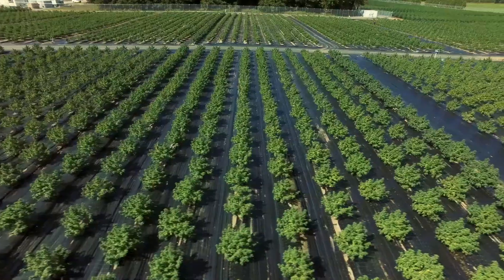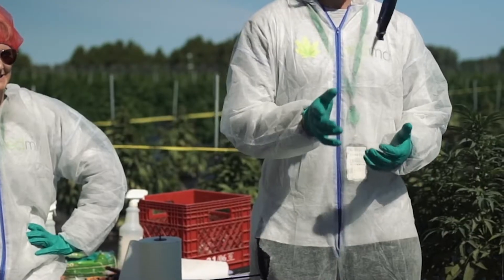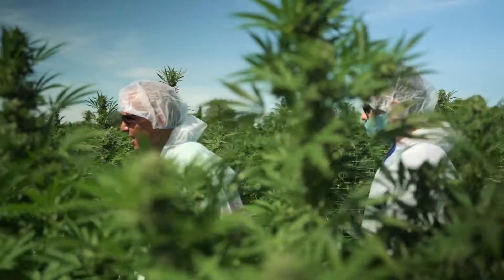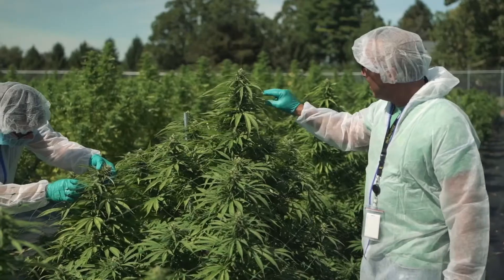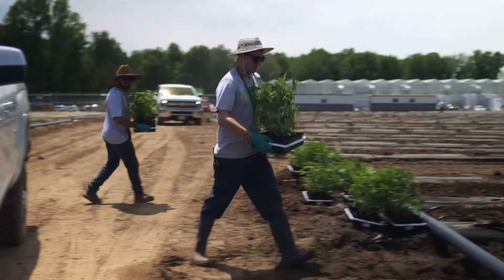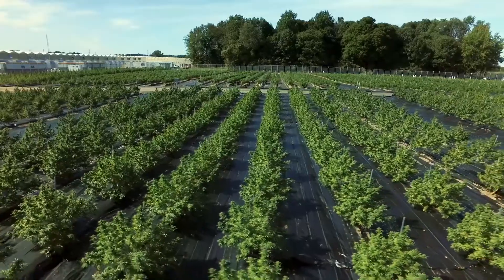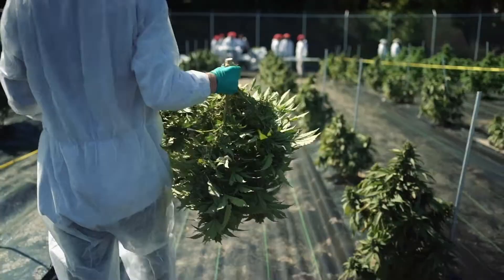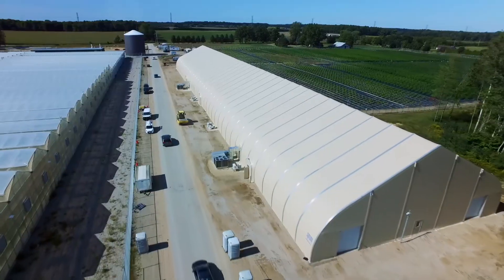WeedMD Inc (CVE:WMD) Harvests First Outdoor Crop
WeedMD Inc (CVE:WMD) (OTCMKTS:WDDMF) (FRA:4WE) CEO Keith Merker joins Midas Letter to discuss the company's latest cannabis harvest located on 27 acres at its facility in Strathroy, Ontario. The CEO details WeedMD's outdoor-grown premium cannabis and the quantity of dried flower a 27-acre grow can produce in the context of a government-regulated store. WeedMD produce cannabis for medical and recreational markets and recently secured a Health Canada licence amendment approval for its 50,000 square foot property to dry, process and cure outdoor-cultivated cannabis.Discussing profitability, Mr. Merker states "With the 18 rooms we now have online in the greenhouse, our forecast would be to achieve a situation where this company is sustainable for the long run, by mid-2020, if not before."